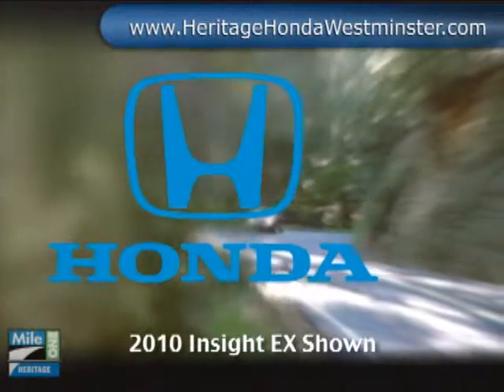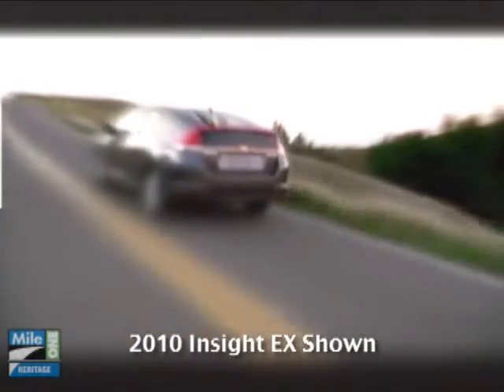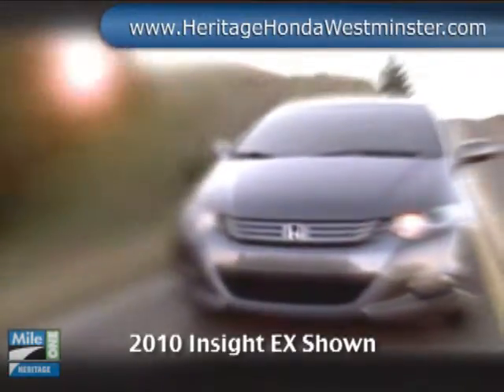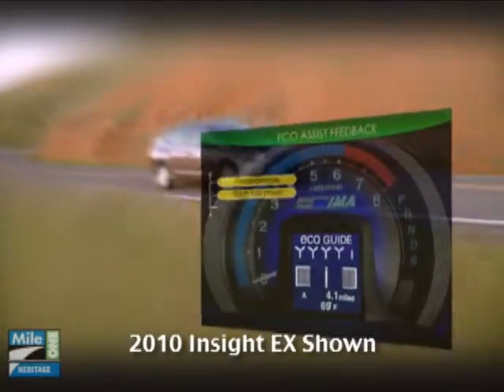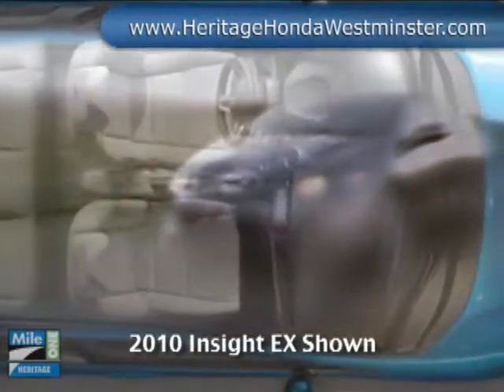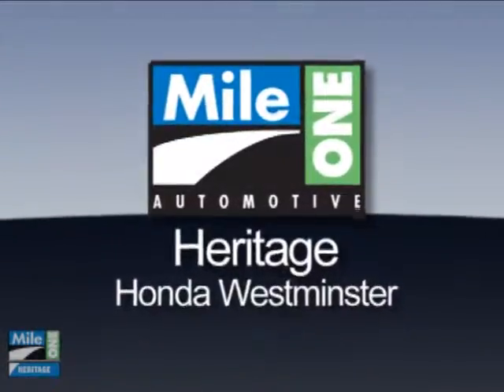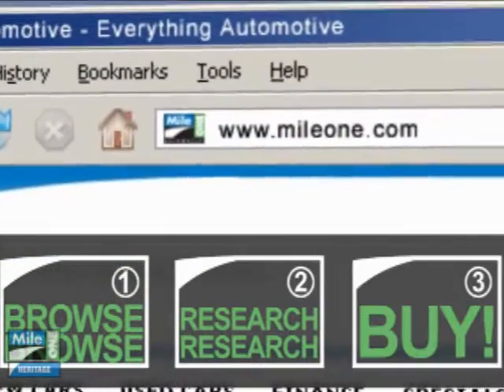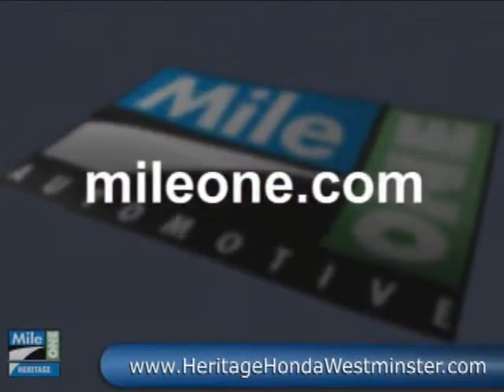New 2010 Honda Insight Video | Maryland Honda Dealer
The All New 2010 Honda Insight is now available at your Baltimore area Maryland Honda dealer; MileOne Heritage Honda in Westminster MD.

The 2010 Honda Insight is a 4-door, 5-passenger family sedan, available in 3 trims, from the Insight LX to the Insight EX  w/ Navigation.

For the best deal on your new Insight, or to check out our huge selection of new and used Honda inventory, call or visit Heritage Honda:

580 Baltimore Blvd.

If you live in Westminster, Frederick, Carroll County, or anywhere in the greater Baltimore area, you are just a short trip away from a brand new 2010 Honda Insight. We are also accessible from Hanover, York, and surrounding areas in PA.